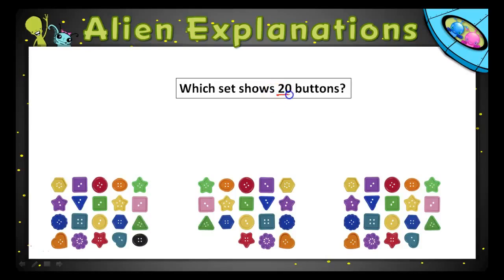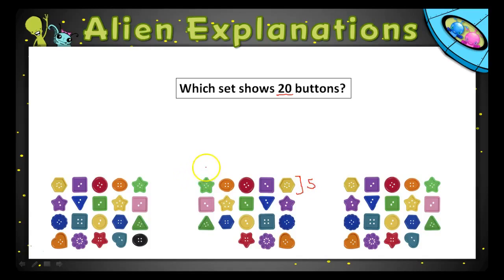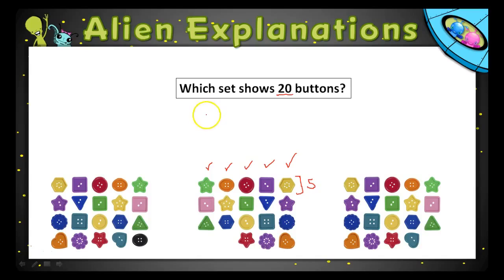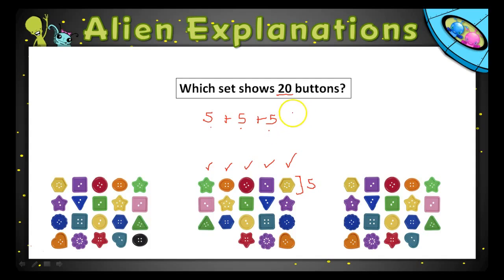Kindergarten - Math - Counting Objects - Question Feedback - 128957